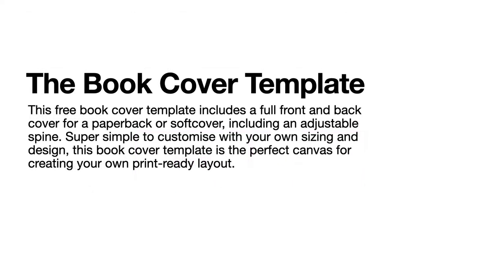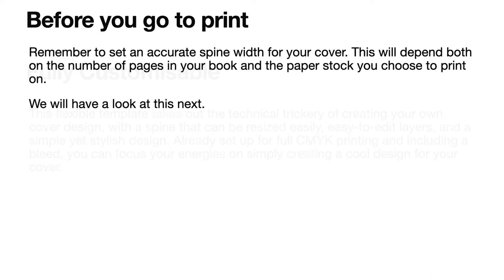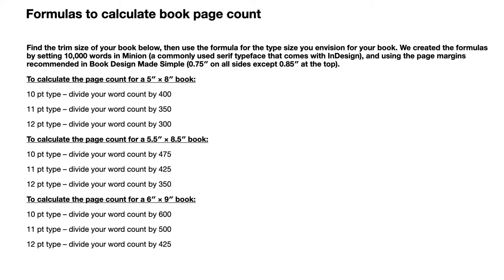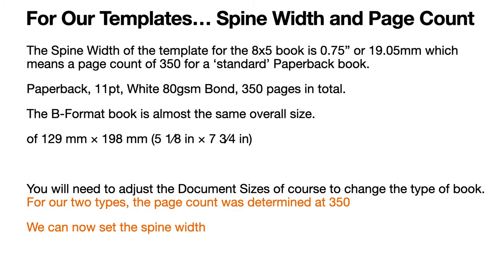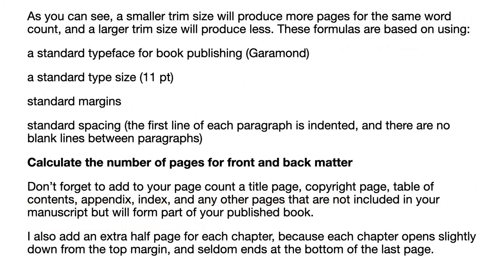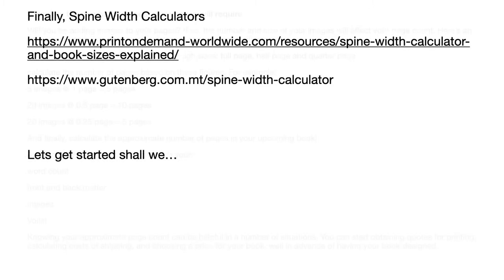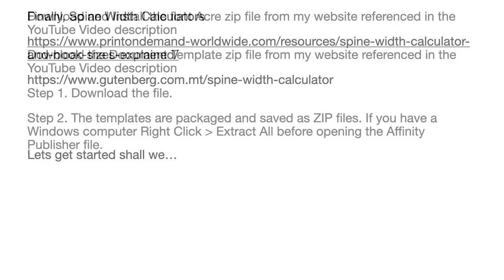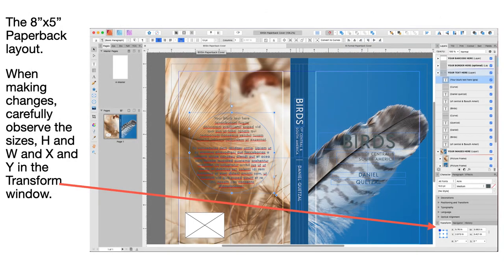Two Paperback Book Cover Templates for Affinity Publisher In Two Sizes and Easily Adjustable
These two book cover templates, 8x5 and B-Format, will be all you need to create your book covers to the size you need. The layout is all done, you just need to design the actual cover images or graphics.

as well as the following.
from packages like these examples:
○ Massive SVG Bundle:

Fonts:
○ FONT BUNDLES COLLECTION:

Topics generally covered:
Technology - Topic
Photography - Topic
Design - Topic

& Hardware
TimeMachine
iCloud
Dropbox

Video production with:
LumaFusion (iPad)